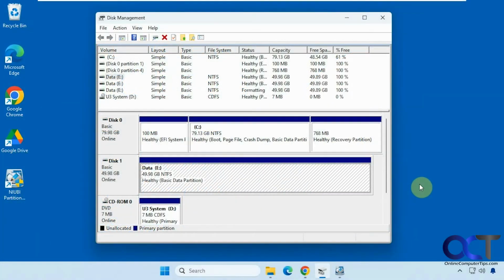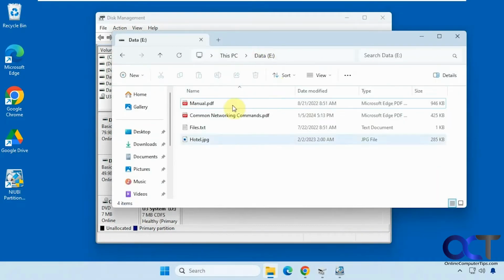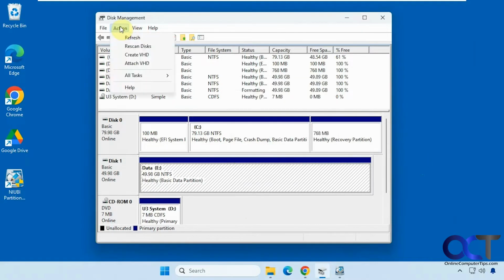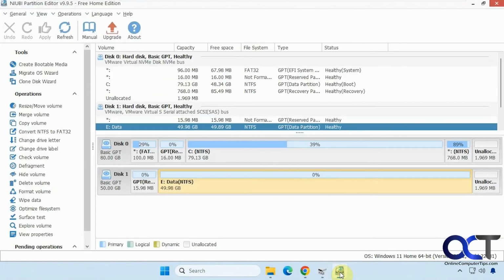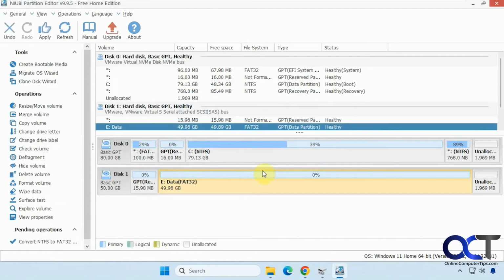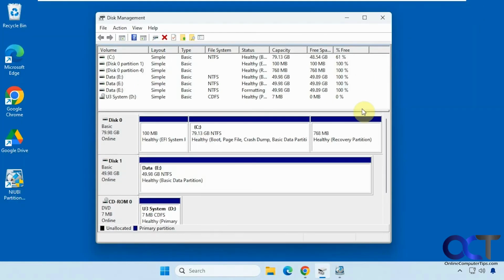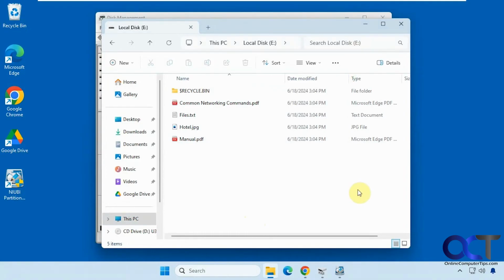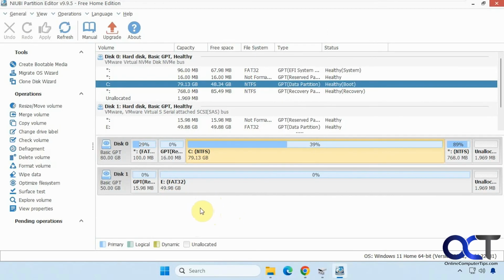How to Convert a Hard Drive from NTFS to FAT32 Without Losing Data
If you have a hard drive that has been formatted with the NFTS file system and you need to convert it to FAT32 without losing data, you cannot do so using the built in Windows Disk Management tool. Fortunately, there is a free tool you can use to convert your disk from the NTFS file system to FAT32 without losing any of your files. Of course it's always a good idea to do a backup before performing a process like this. This cannot be used for your Windows system drive though.

0:00 Introduction to File System Conversion
0:45 Using NIUBI Partition Editor
1:25 Applying the Changes and Verifying Data

Here is a link to the NIUBI Partition Editor software.

Steps to Convert Your Drive:

Download and Install NIUBI Partition Editor — Download the free version of the software. While there is a professional version, the free version handles NTFS to FAT32 conversion easily.
Select Your Drive — Open the program and locate the drive you wish to convert. Ensure it is a secondary data drive, an external hard drive, or a flash drive.
Note: You cannot convert your primary Windows (C:) system drive to FAT32.
Initiate Conversion — Right-click the partition and select Convert to FAT32, or select the option from the operations menu on the left sidebar.
Apply Changes — The software will stage the operation. Click the Apply button at the top left to finalize the process.
Verify — Once the process finishes (which is usually very quick for this specific task), check your drive in Windows File Explorer. The file system should now list as FAT32, and all your original files will still be present.

Why Convert to FAT32?
Compatibility: Many older devices, such as car stereos, game consoles, and certain smart TVs, only recognize the FAT32 file system.
Cross-Platform Support: FAT32 is widely supported across Windows, Mac, and Linux without needing additional drivers.